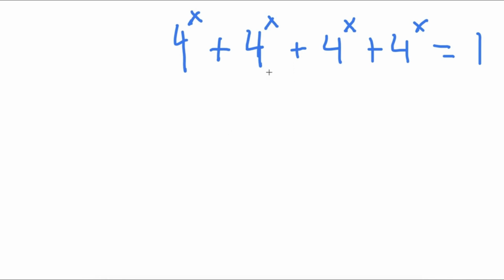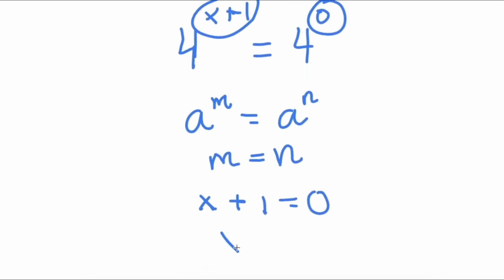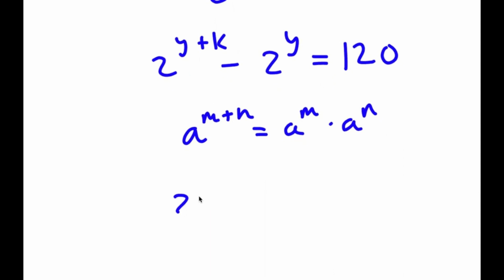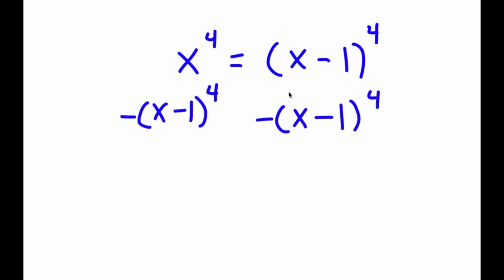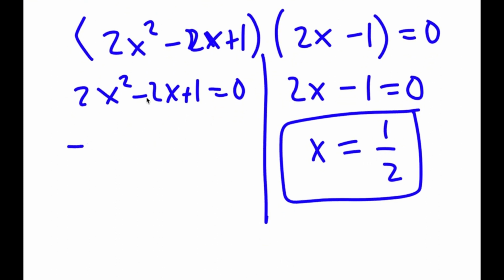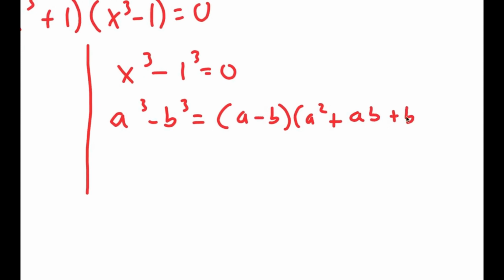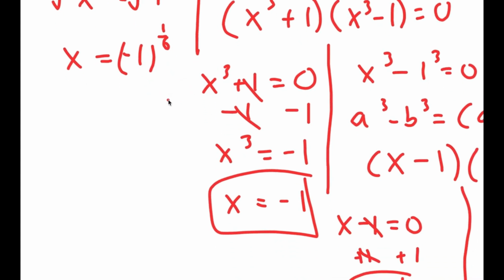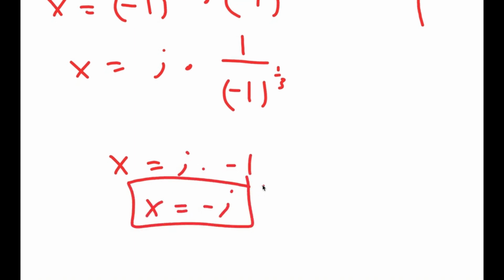A Simple Problem Thats Not So Simple | A Nice Exponential Challenge